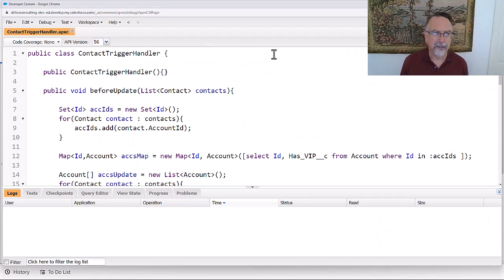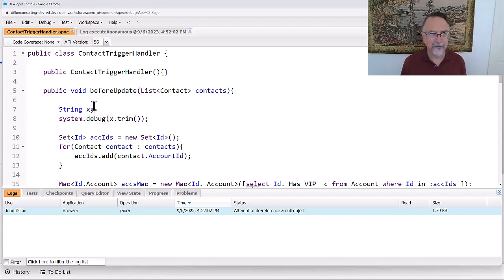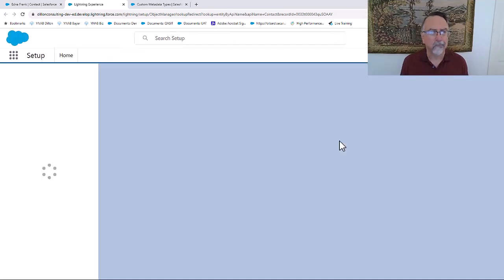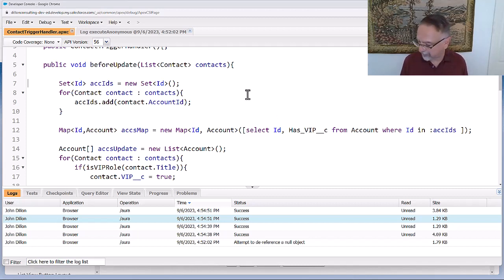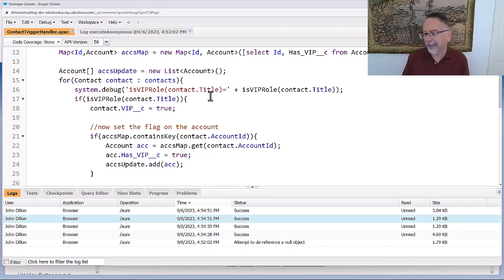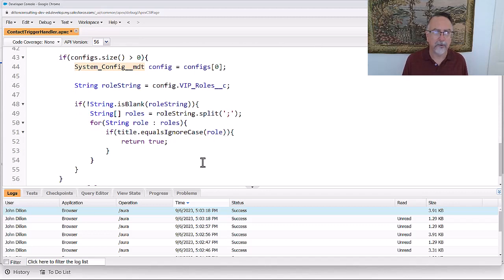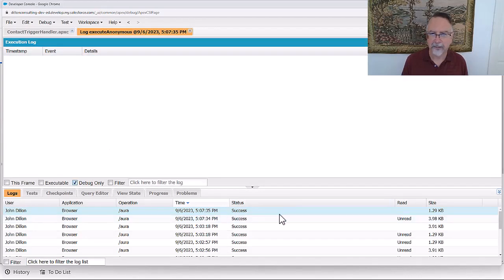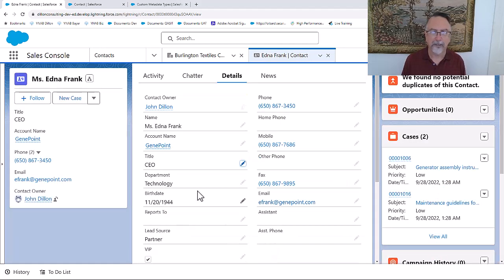Troubleshooting Apex Triggers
Apex trigger code does not always behave as we expect.  When things go wrong, we need to do some troubleshooting to pinpoint the problem so we can fix it.  In this video we look at some troubleshooting ideas to use when the system gives us a surprise.

Sorry for the background noise, there was a squeaking device in another room that I didn't realize was getting picked up!

If you are interested in learning more about Apex Programming be sure the checkout my free mini-course on Apex Patterns and Anti-Patterns

Also, I'm running a beta test of a new coaching program.  I'm going to take 3-5 clients this month on a free test run of this program, in exchange for feedback.